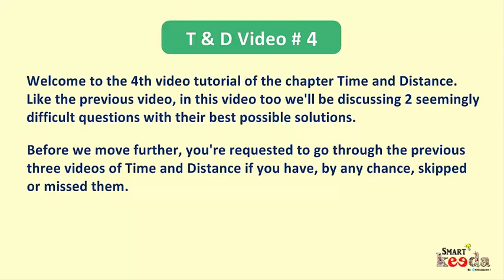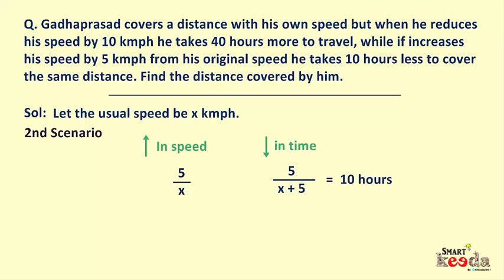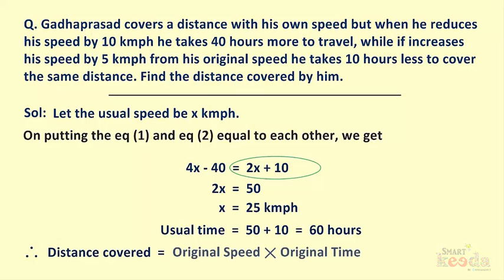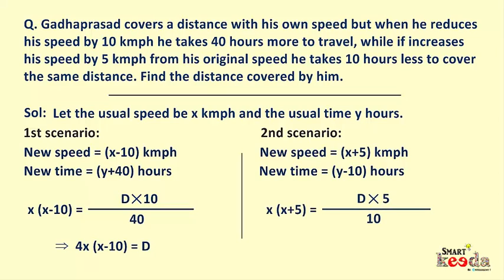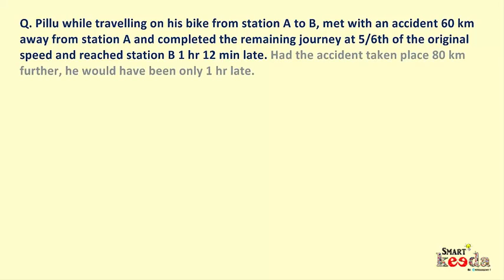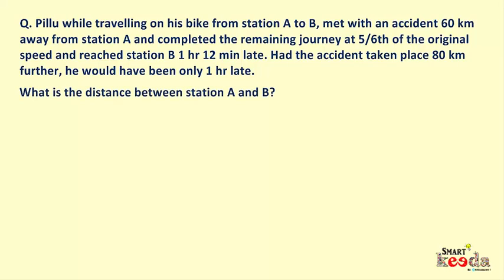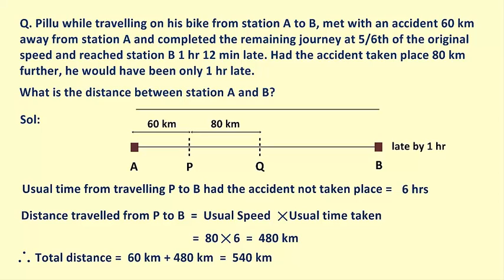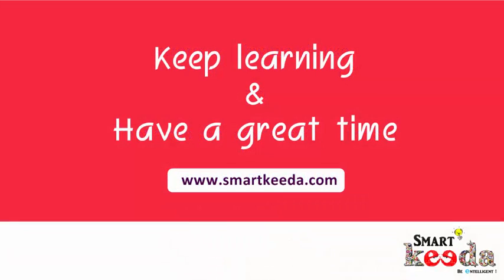How to solve Time and Distance questions fast | Best shortcuts of Time and Distance | Vid No 4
In the previous video we discussed two questions of Time and Distance and their solutions applying the concept of constancy and product of speeds shortcuts. In this video too, we'll be taking two seemingly difficult questions of Time and Distance and we'll explain how to solve such difficult questions applying shortcuts of time and distance.

But, before you start watching this video of time and distance, we recommend you to go through the previous 3 videos in detail so that you can understand the approach well.

PS: More such videos and 200+ Smart Video Solutions kindly login and create your account now!!!

Regards,
Team Smartkeeda